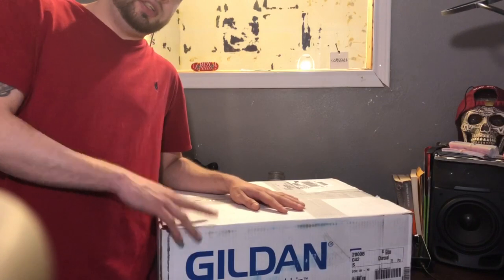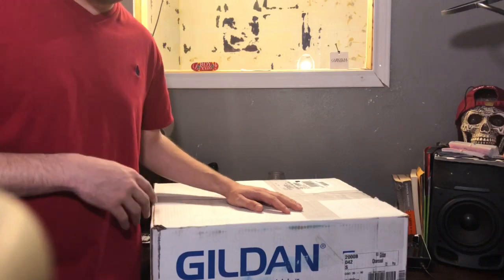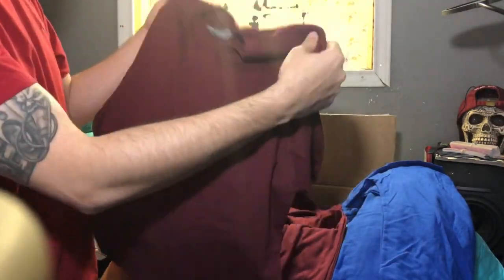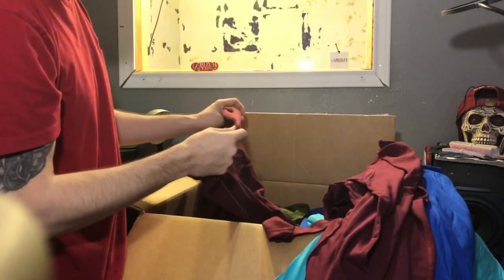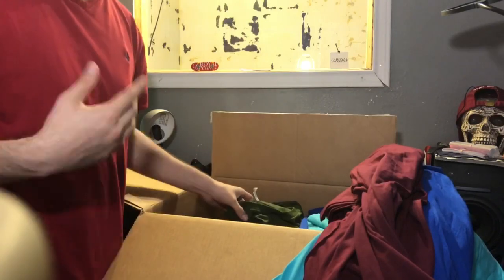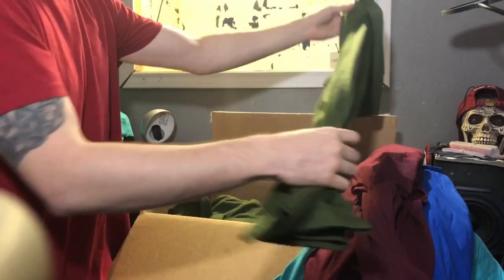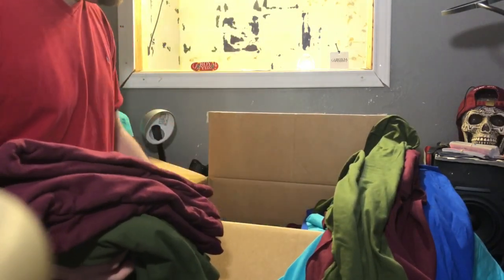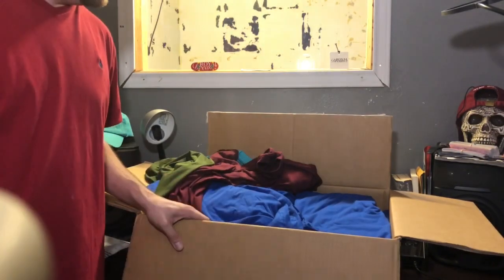Starting a Clothing Brand (Bella Canvas 3001C T-shirt Review)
Here I unbox the Bella Canvas 3001C and Next Level 3600 T-shirt’s and compare quality and fit.
10 x 13 Clear Resealable Poly Bags